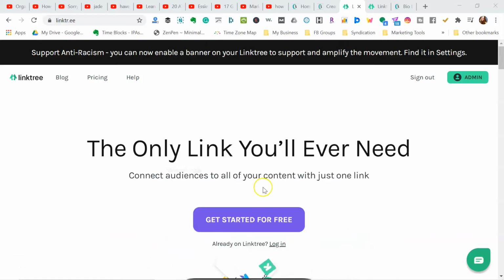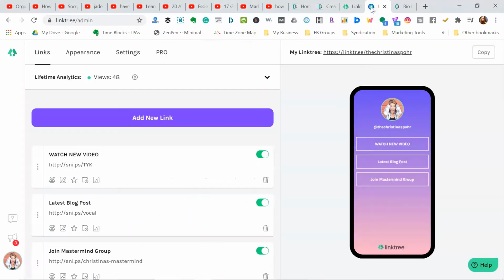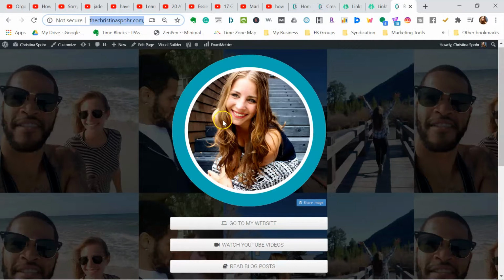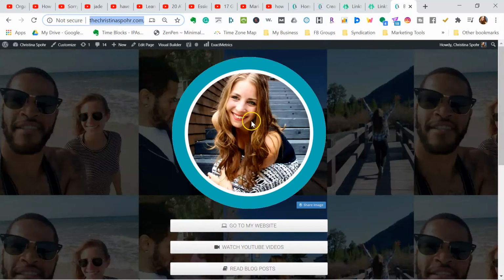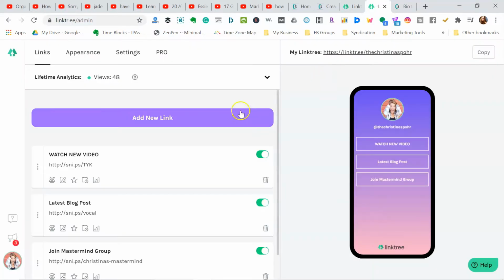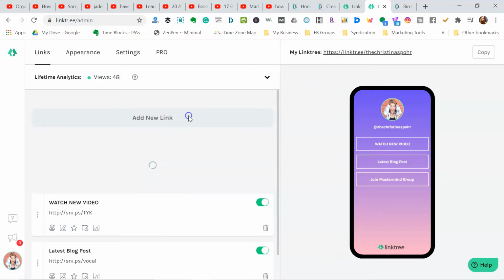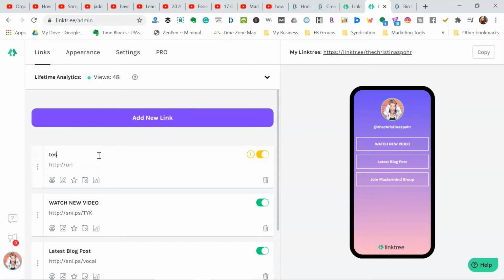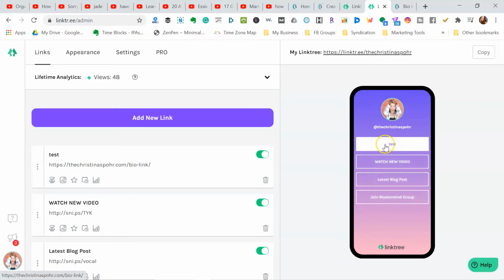How To Set Up Linktree On Instagram For Multiple Bio Links? (Good Or Bad Idea)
Wondering how to set up Linktree on Instagram?  Well in this is what we will talk about in this video if LinkTree on Instagram is the best way to add an Instagram bio link.  I'll also show you how to put a link in the Instagram bio section.

Linktree on Instagram is great because you can add multiple links in the Instagram bio section.  Whereas if you don't use LinkTree you'll only be able to add one Instagram bio link, not multiple Instagram bio links.

Questions - Do you think you'll be using Linktr.ee on Instagram?  Did you learn how to set up linktree on Instagram?

***RECOMMENDED***